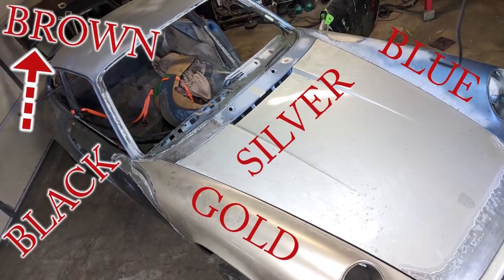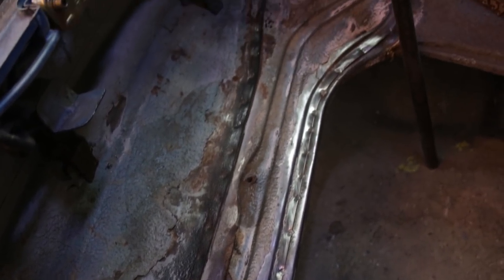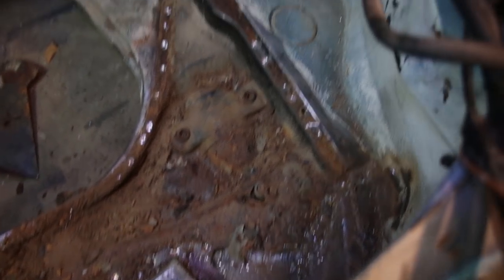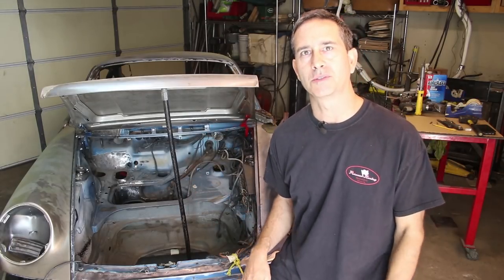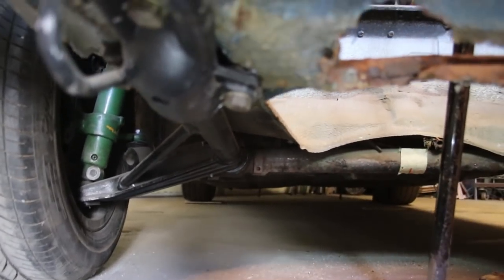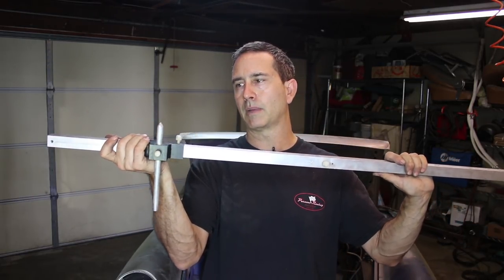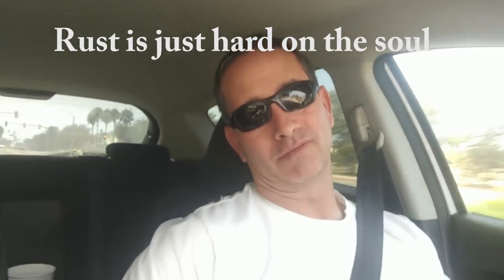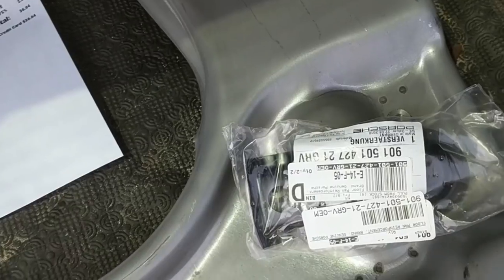Rust Repair is HARD on the Soul...Porsche 911 Suspension Pan Fun😀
You need this tool from Ebay (Tram gage)

Check out this video on my suspension pan rust repair section.  The job is always bigger than it looks on the outward surface.  Once the cutting begins the real story reveals itself.  The hollow cavity below the battery is a recipe for disaster.